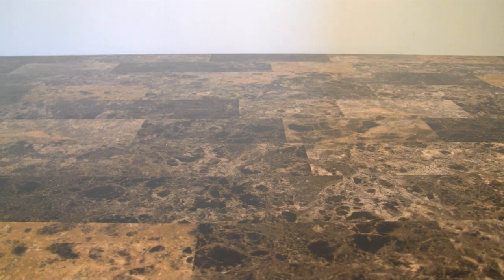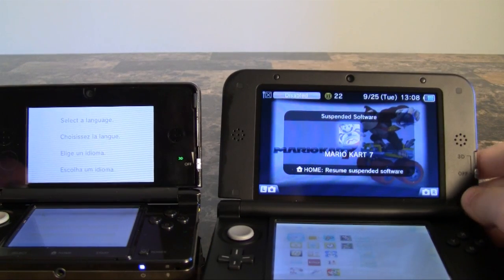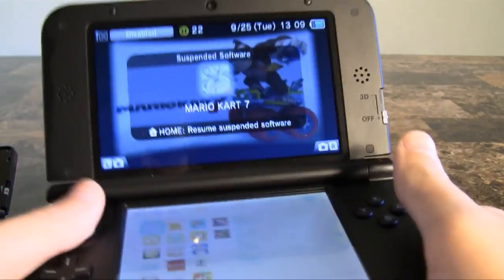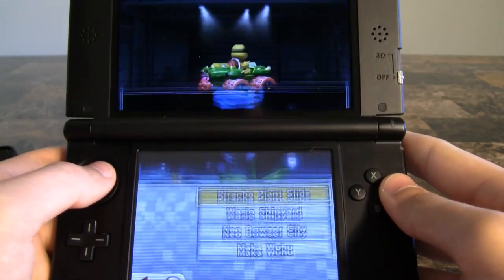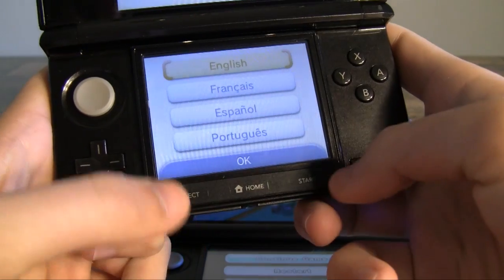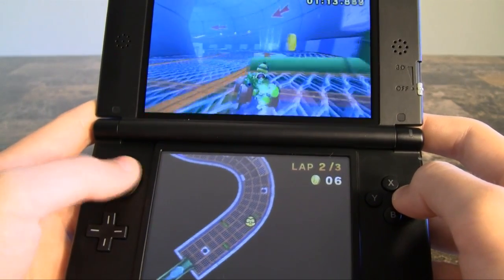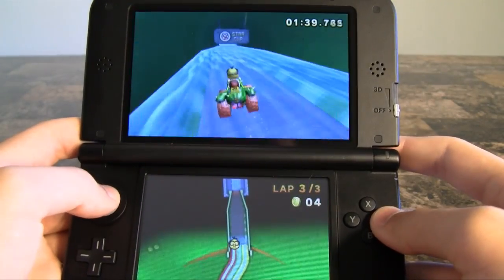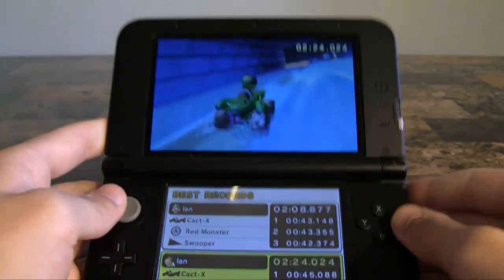Nintendo 3DS XL Review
Of course Nintendo made another 3DS console! And of course I bought it! Call me a sucker, but this is a welcome improvement to the original 3DS.

See videos earlier by going to my website! They're posted there first!